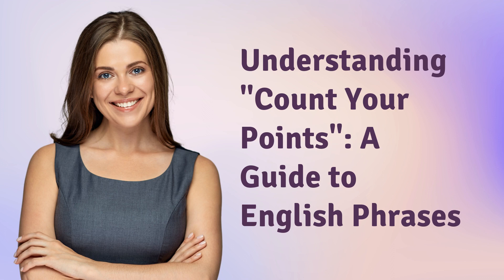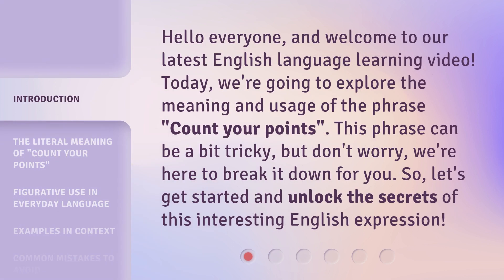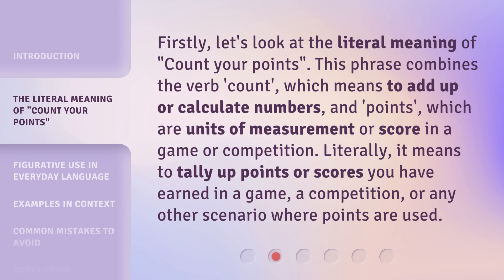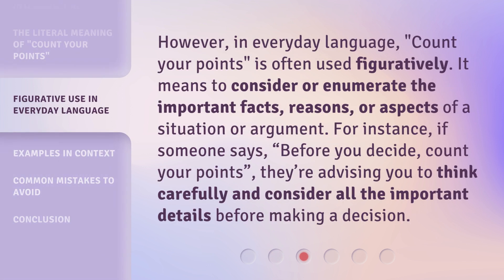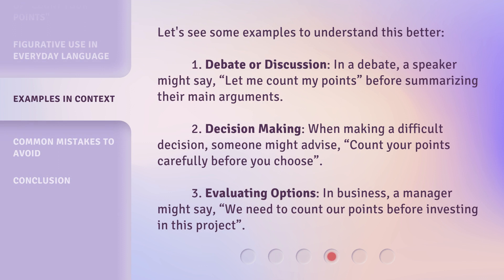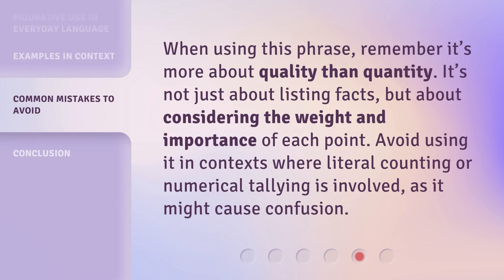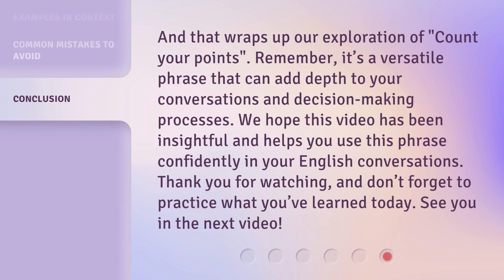Understanding "Count Your Points": A Guide to English Phrases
00:00 • Introduction - Understanding "Count Your Points": A Guide to English Phrases
00:32 • The Literal Meaning of "Count Your Points"
01:00 • Figurative Use in Everyday Language
01:29 • Examples in Context
02:03 • Common Mistakes to Avoid